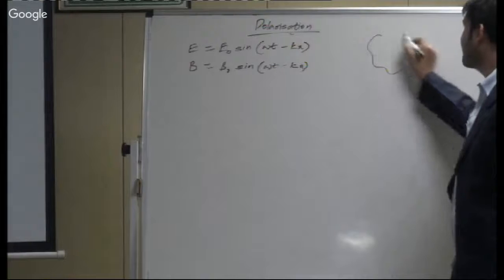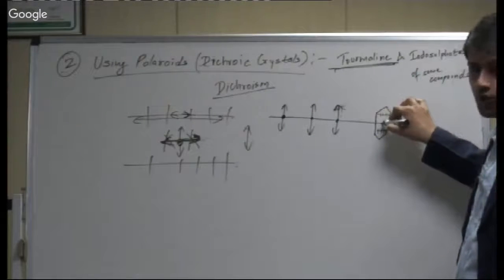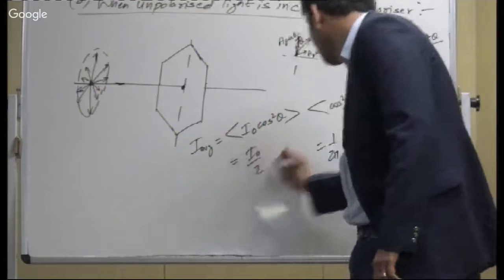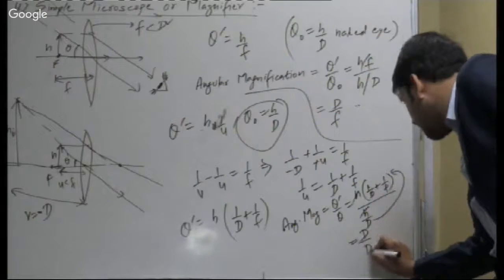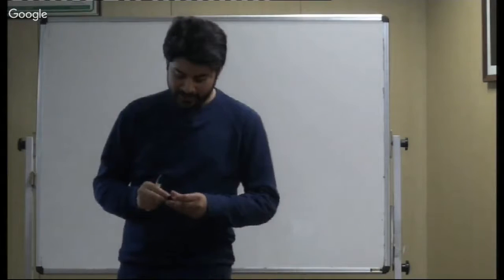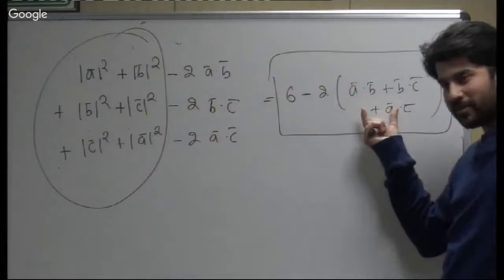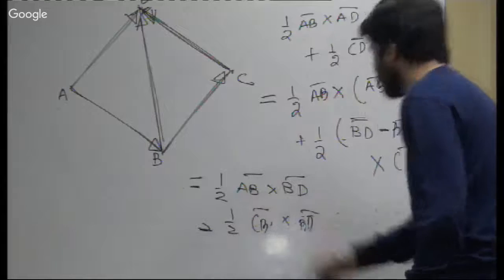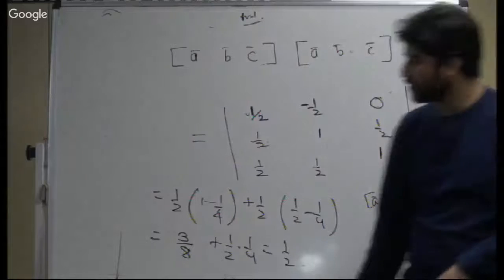CBSE UDAAN CLASS XII 09.01.2016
Session 1 - Optics - Polarization of Light & Optical Instruments. (Physics)
Session 2 - Vectors - Cross product, Dot product, Triple scalar product, triple cross product and their applications. (Mathematics)